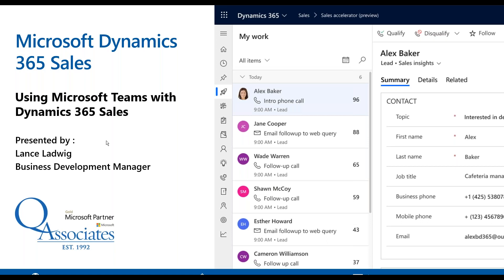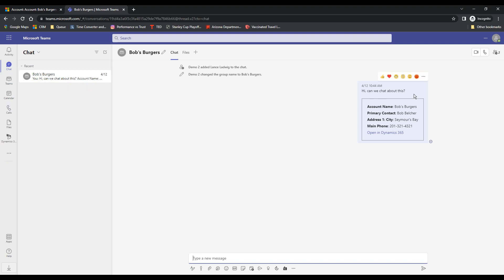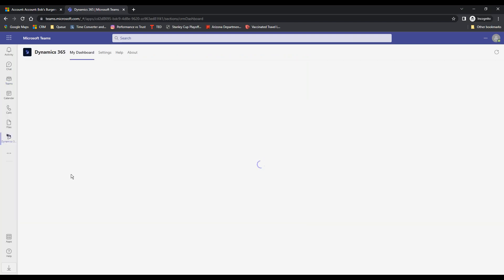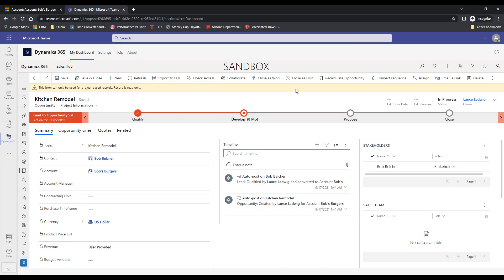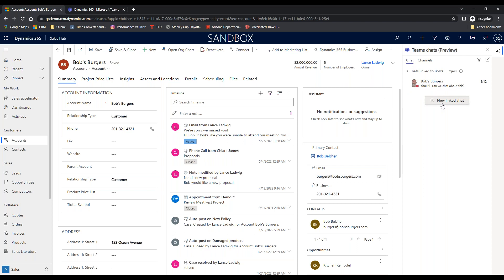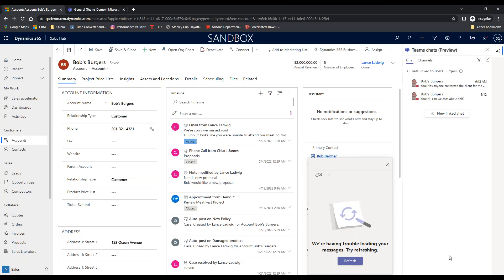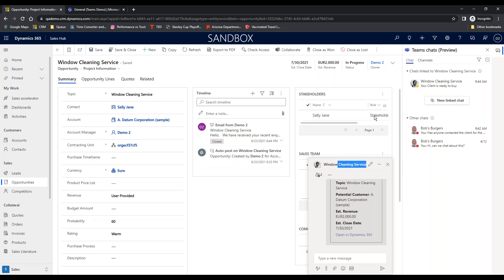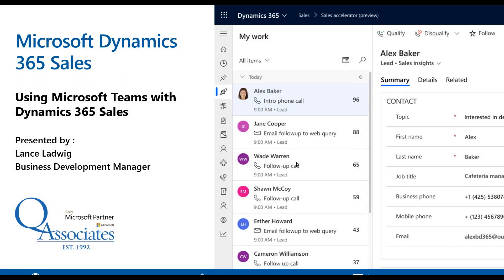Integrating Microsoft Teams with Dynamics 365 Sales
A brief demonstration of how integrating microsoft teams with dynamics365 Sales will save you both time and effort!